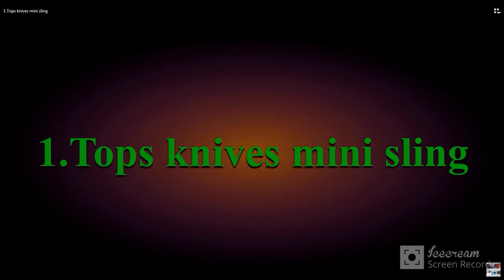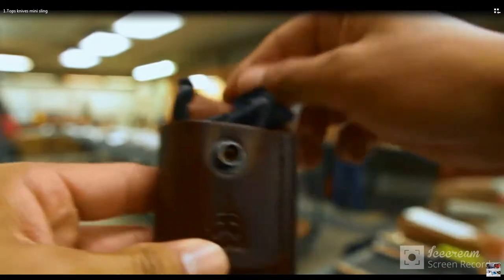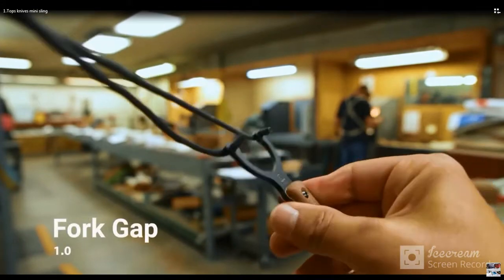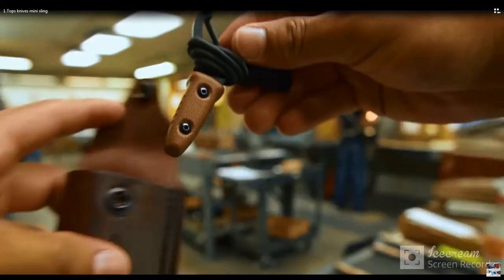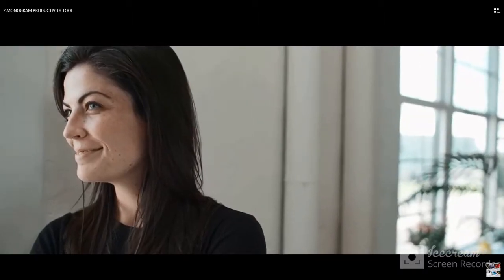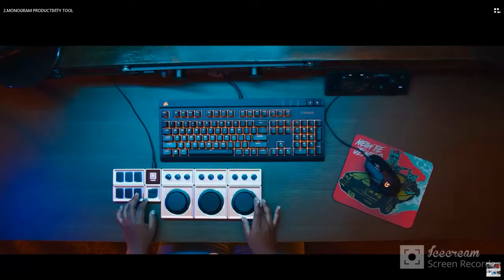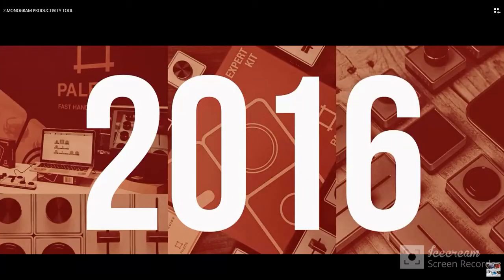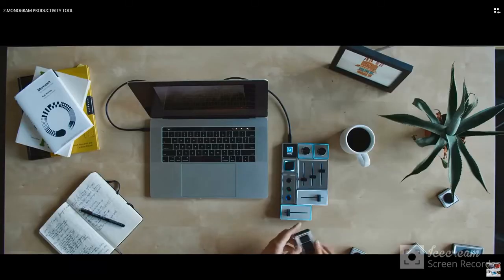Tops Knives Mini Sling Slingshot Tan Canvas Micarta w/ Leather Sheath.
Best mini slingshot for hunting.Mini slingshot making folding finger.Tops mini scandi knife tops gun.Tops knives mini sling slingshot.Monogram premiere pro loupedeck ct or  plus. Monogram creative console capture one loupedeck.Monogram cc review oven orbiter. Introducing Monogram: A Modular Productivity Tool For Creative Pros.Tops Mini sling in action.
You need the TOPS Knives Mini Sling.Tops Mini Slingshot.Tops Knives Slingshot, Axiom Ocularis Slingshot
                Gadgets buying Links:
                                 1.Tops knives mini sling
                                   2.MONOGRAM PRODUCTIVITY TOOL

tops-knives_mini_sling